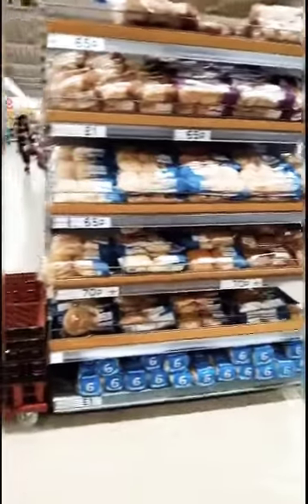UMC Vlog c7227820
References

CIM. (2009) Marketing and the 7P’s; A Brief Summary Of Marketing and How It Works

Kotler, P. and Keller, K. (2011) “Marketing Management”(14th edition), London: Pearson Education

Gosnay, R, M and Richardson, N (2010) Develop your Marketing Skills,
2nd edition., London: Sunday Times, Kogan Page.